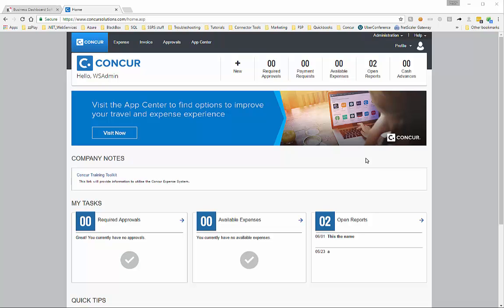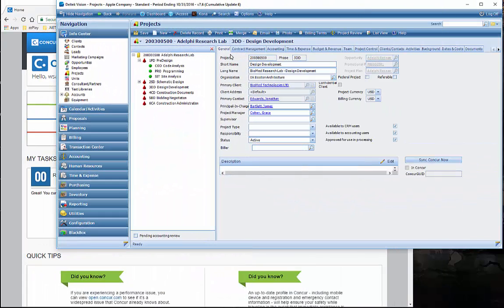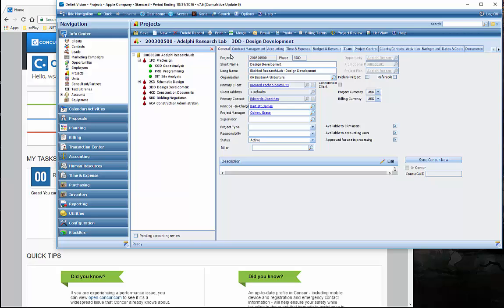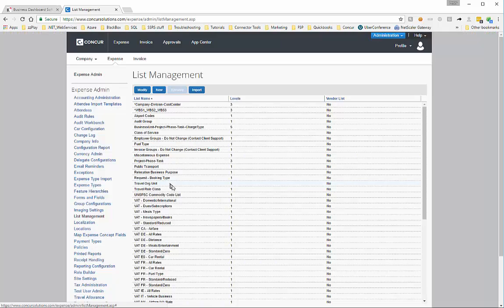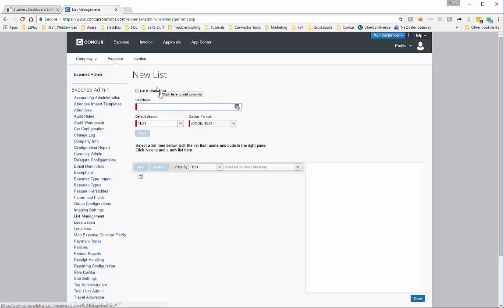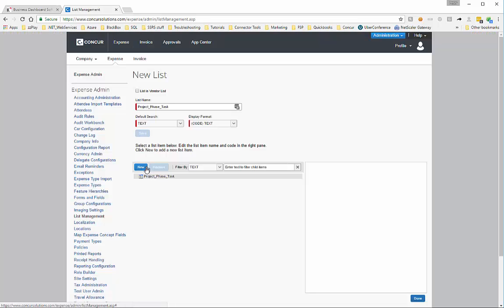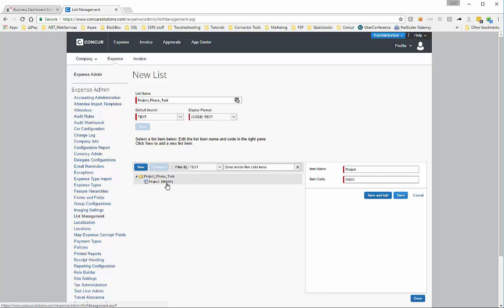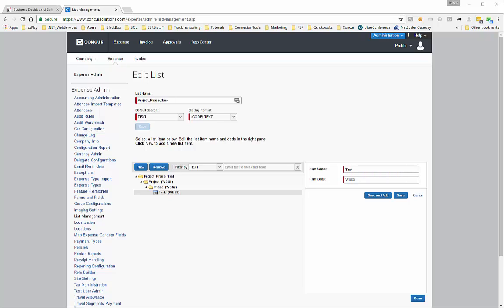Concur Expense Professional Edition Project List Setup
Firms using Deltek Vision as their financial managements system and want to use Concur Expense and Invoice Professional Edition as their Spend Management platform need to properly represent Deltek Vision projects for cost tracking.

This video reviews setup of the Project List as a linked or connected list in Concur so that your expenses and invoices in Concur are properly assigned to your Vision projects' work breakdown structure.